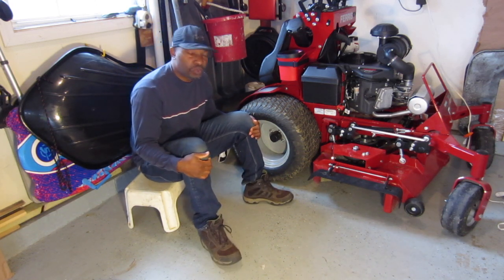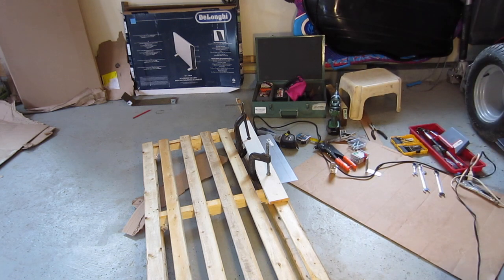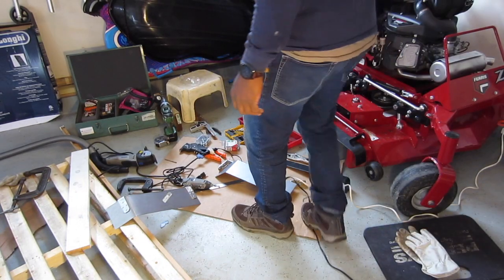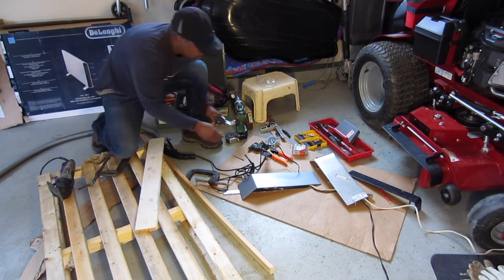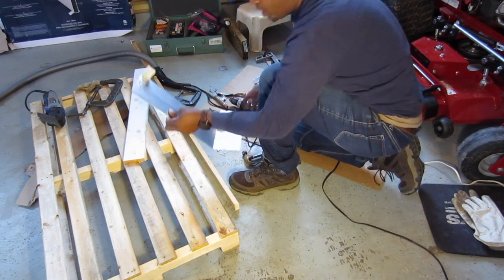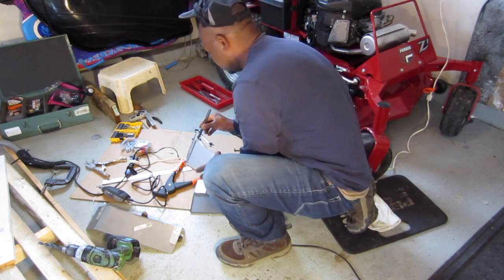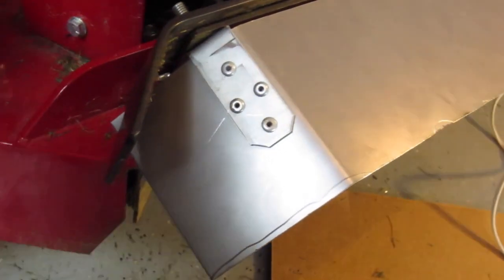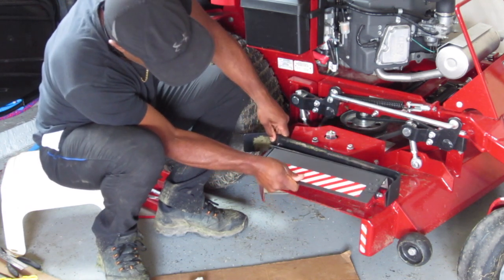Lawn mower chute blocker, quick chute install, grass flap